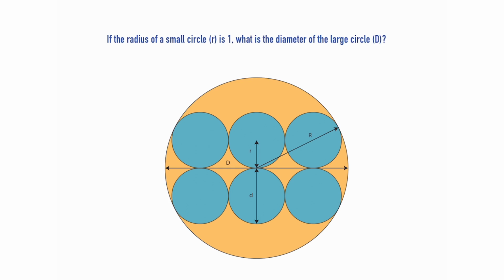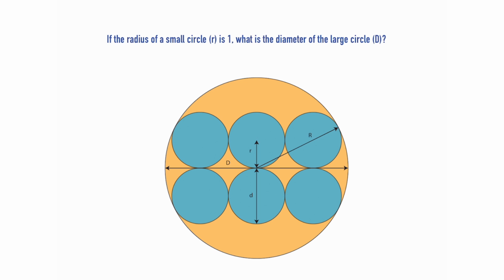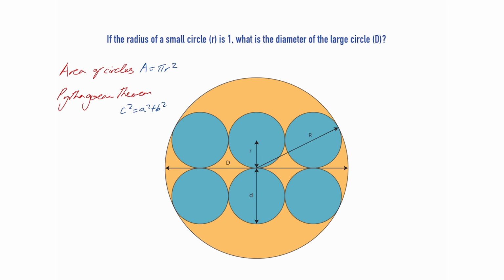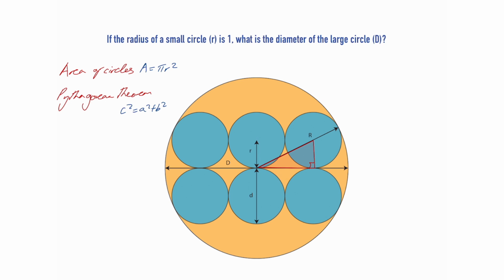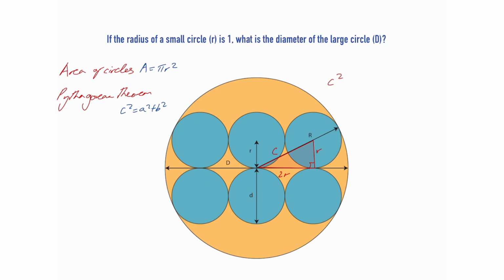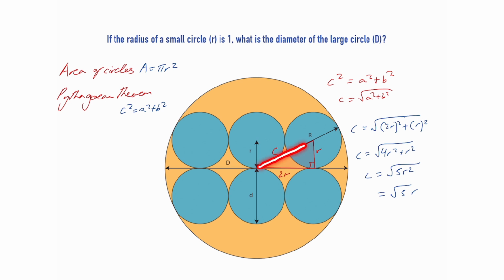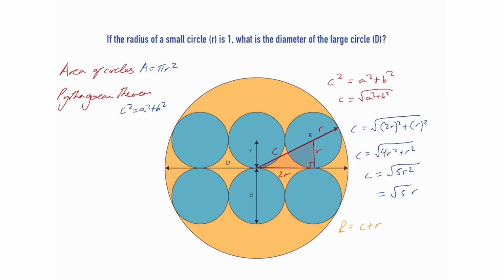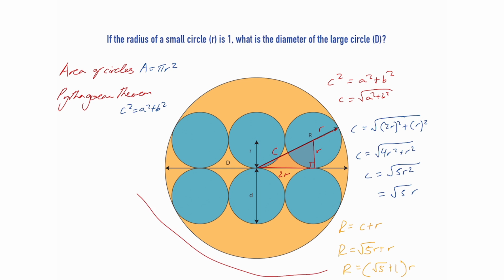Find the diameter of the large circle. Math problem from an elementary school in China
One of my students brought this problem to me which has an elegant solution using a few basic geometry principles. Can you solve it before seeing the solution.